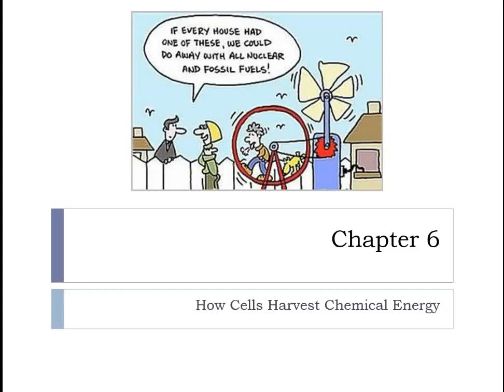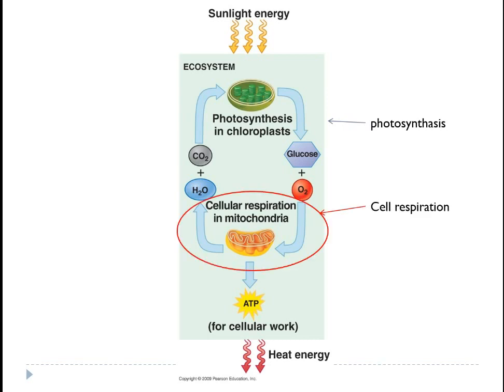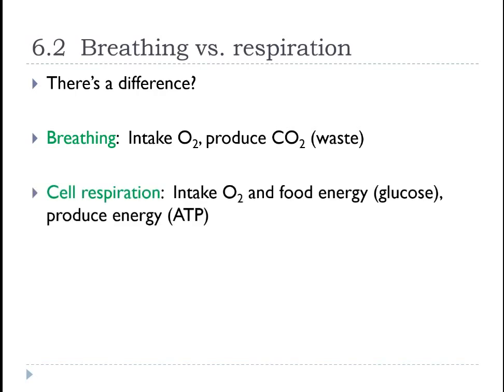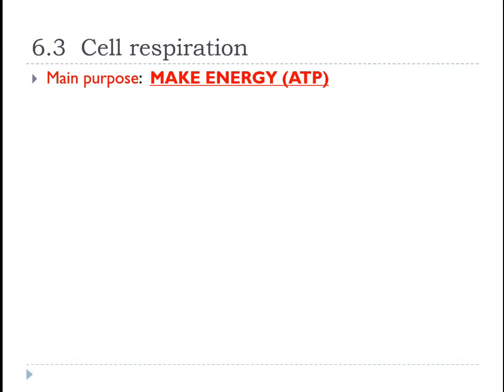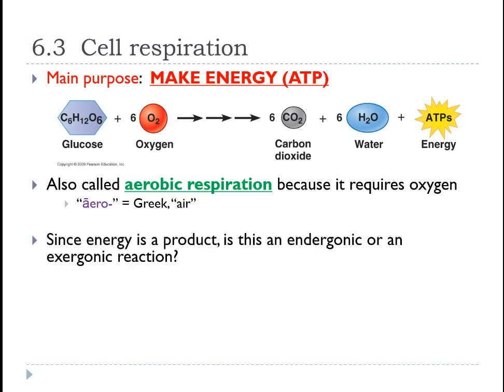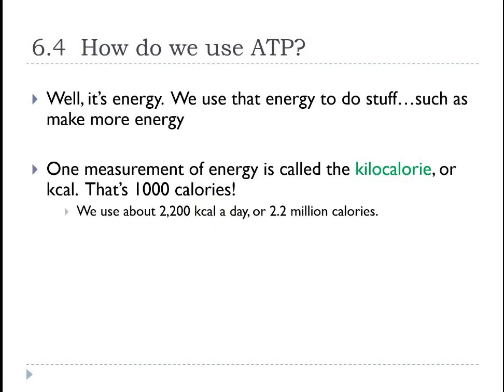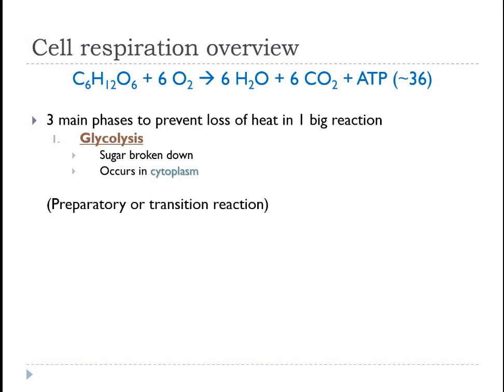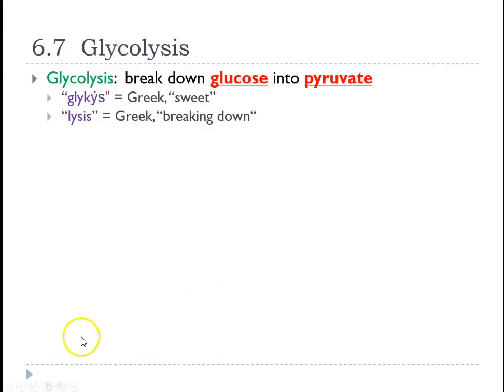Cell Respiration overview